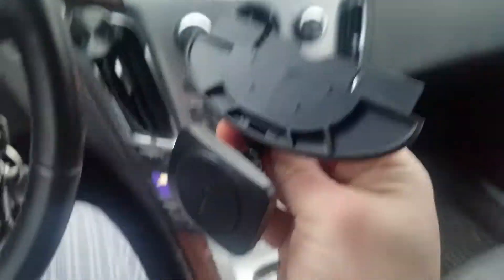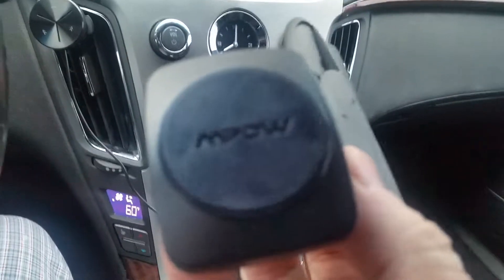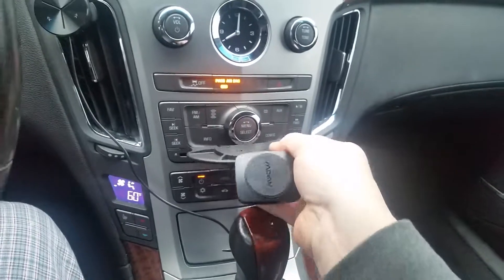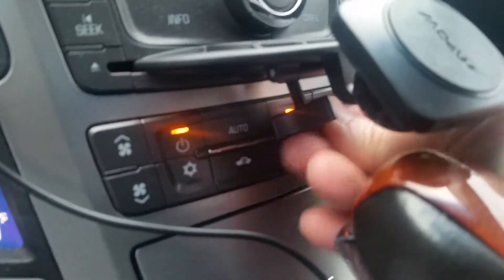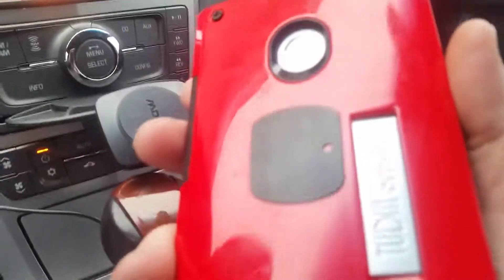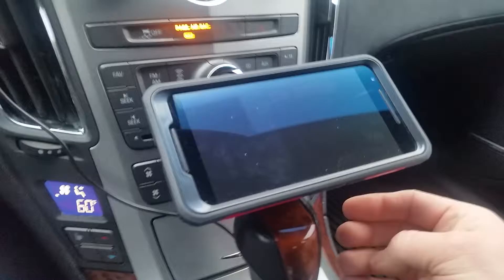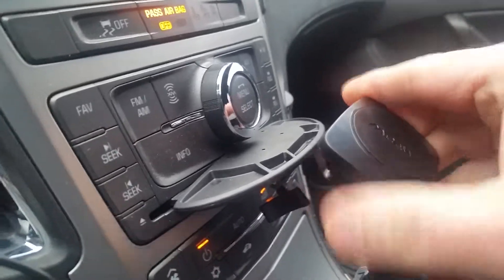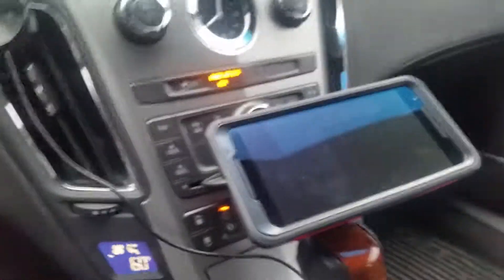Car CD slot phone mount review demo